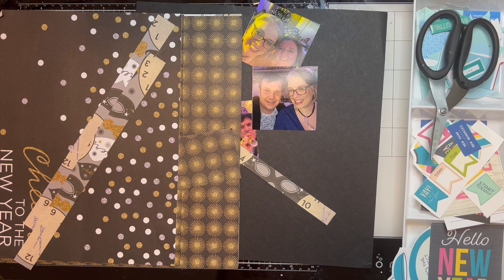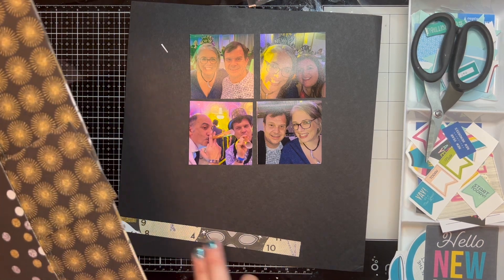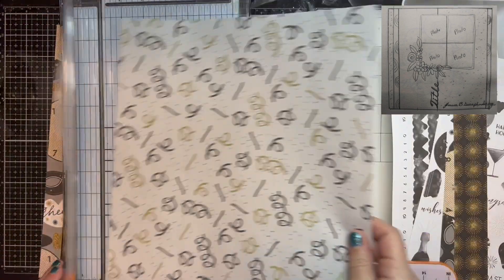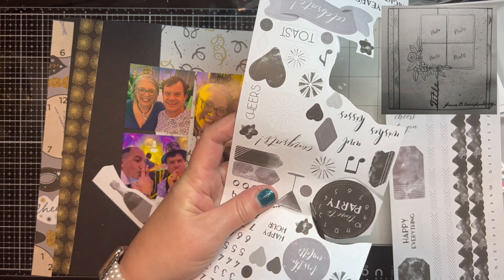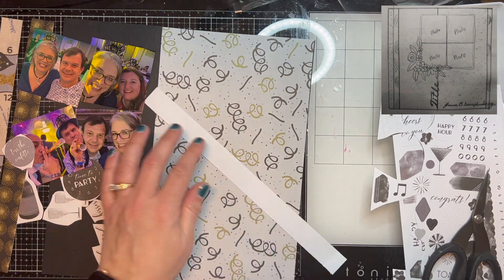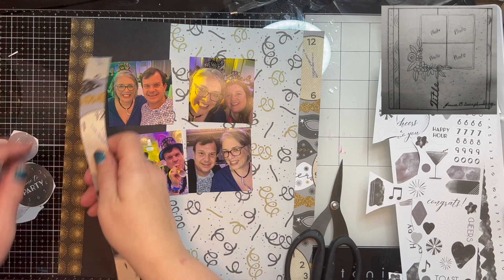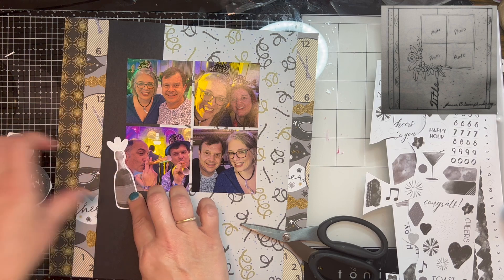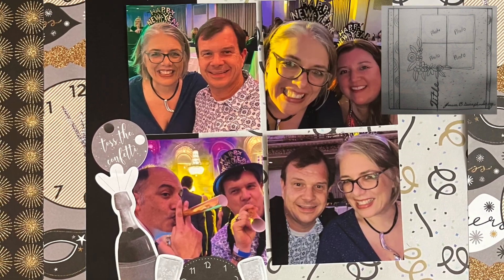Wishes and Kisses. 30DSCBL11. Sketch by Jessie Brodmerkle. Day 1. Scrapbook Process Video.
This month I am playing along with the series 30 days of sketches with Christy's Beautiful Life!  Check out the playlist of everyone playing along.

Sketch by Jessie  Brodmerkle.